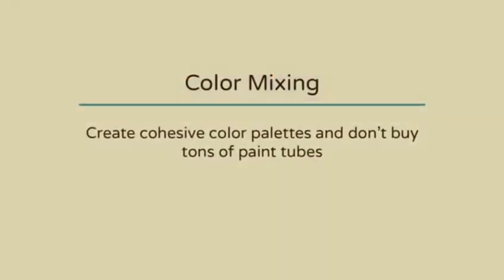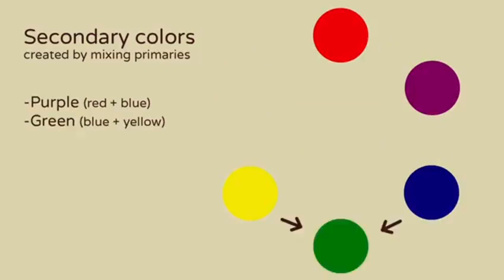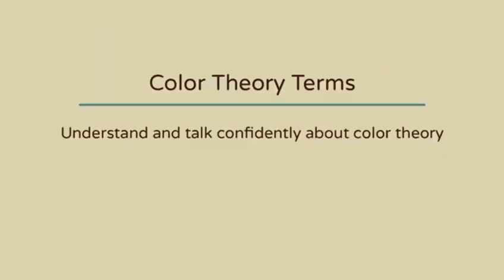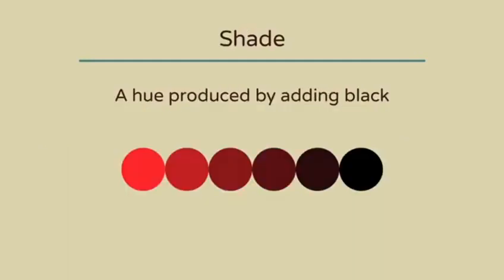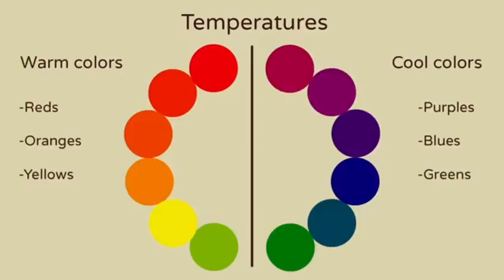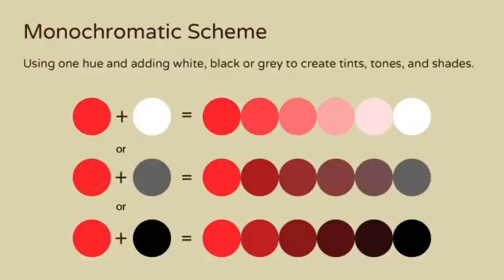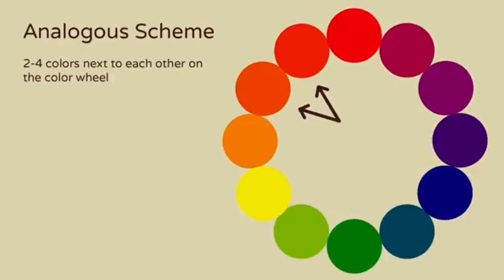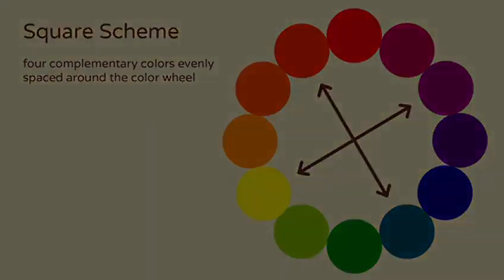Efficient usage of colors in Data Visualization